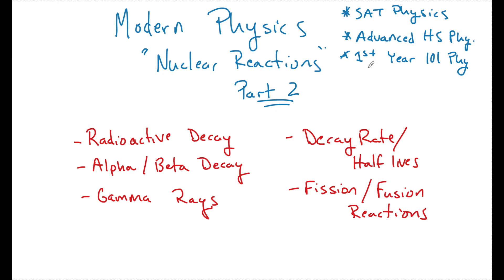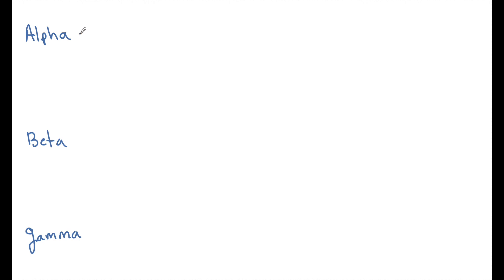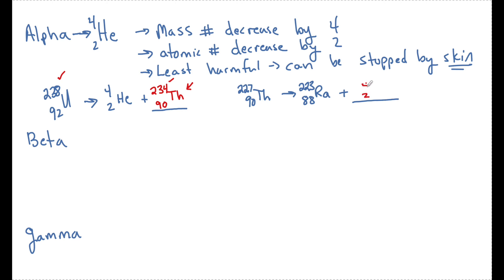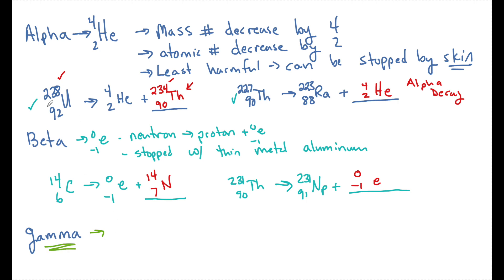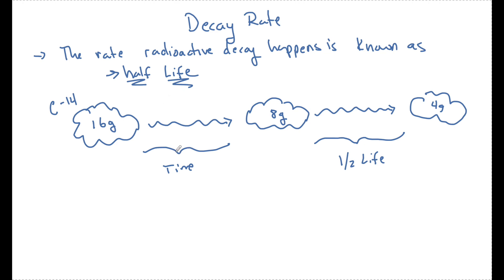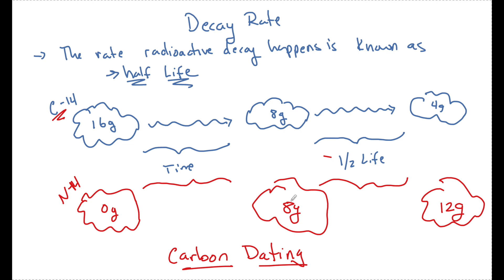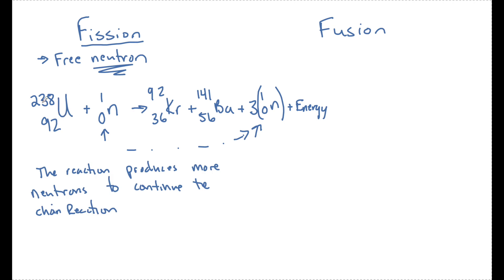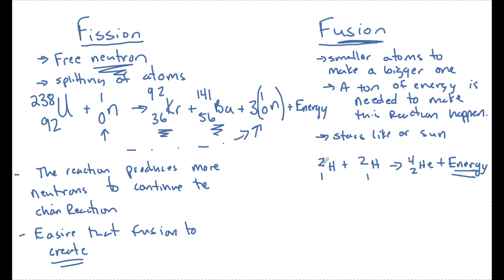SAT Physics | Modern Physics | Nuclear Reactions Part 2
SAT Physics | Nuclear Physics | Part 2
This video is for those taking the SAT Physics Exam, a high level high school physics class or a 1st year 101 physics class.

We will start with radioactive decay. We will look at alpa decay, beta deca, gamma ray, half life, decay rate, fission reactions, and fusion reactions.

LETS GO!